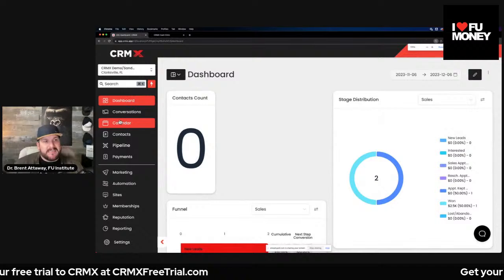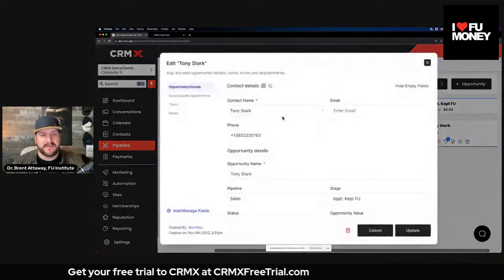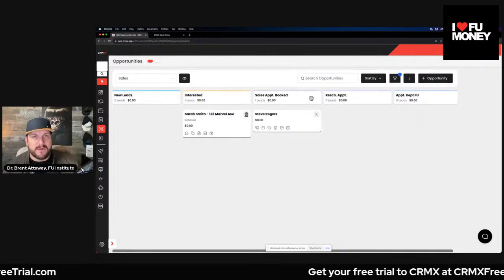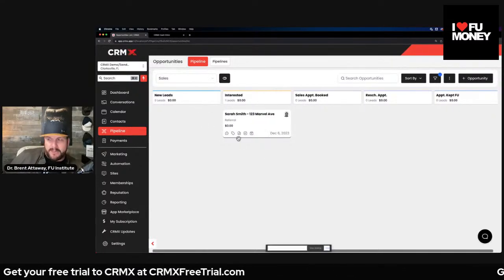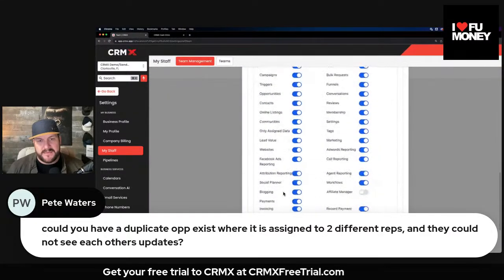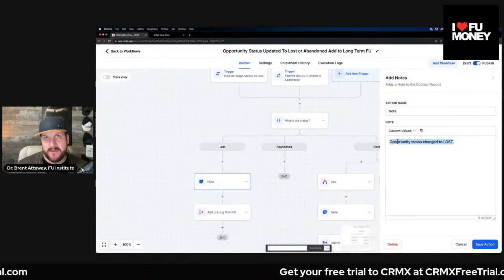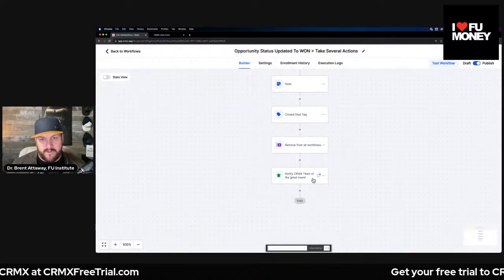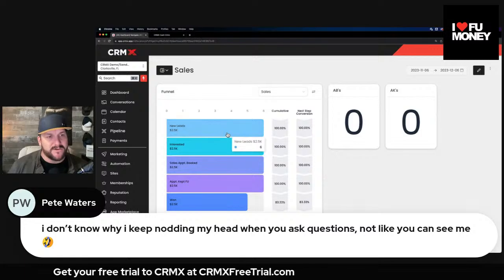CRMX Cash Clinic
"Pipeline Power-Up" - Unlock the secrets of Sales Pipeline Management. Learn to streamline your sales process, boost efficiency, and never miss a lead.

 **Benefits:**
    1. Maximize sales opportunities with effective pipeline management.
    2. Reduce lead leakage and increase conversion rates.

WED, Dec 6th @ 5pm Central